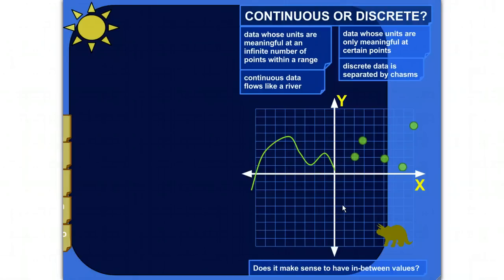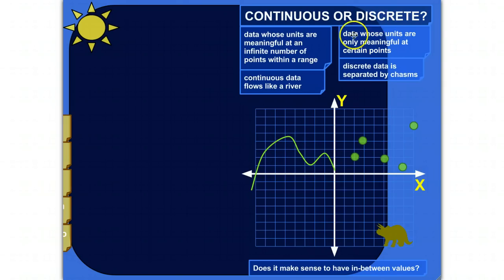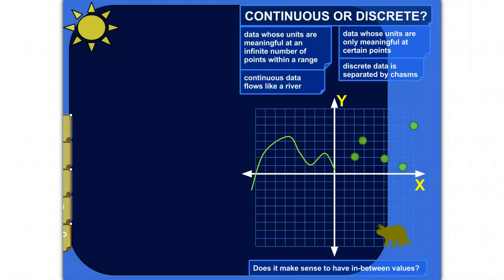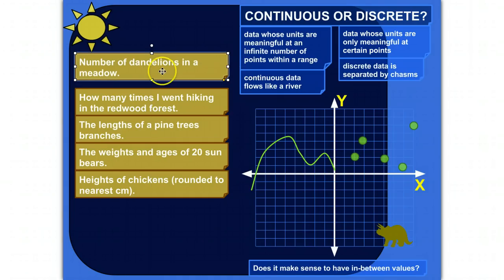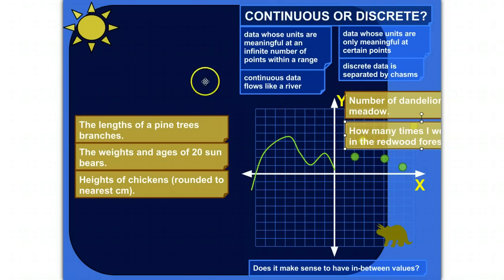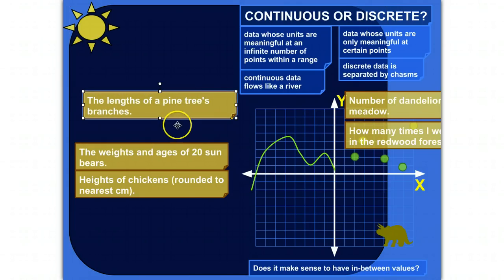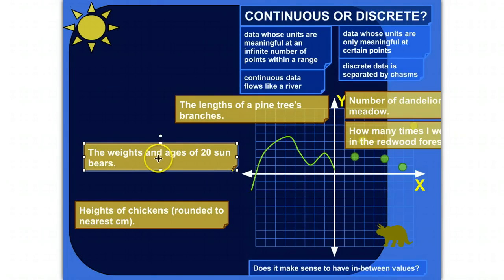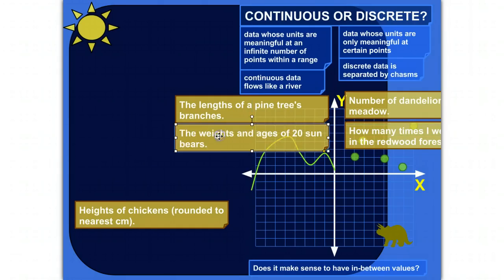Continuous or Discrete?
Here's how to tell when a data type is continous or discrete, and what kinds of situations you'd use each data type in. This is more fun than a barrel of monkeys -- which, by the way, would be an example of discrete data.